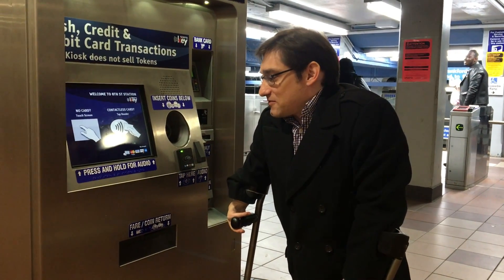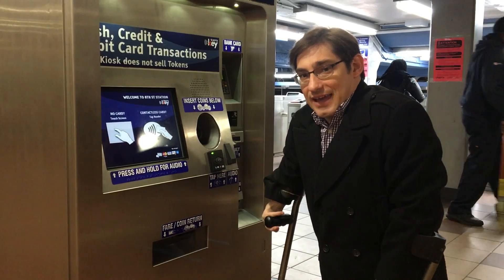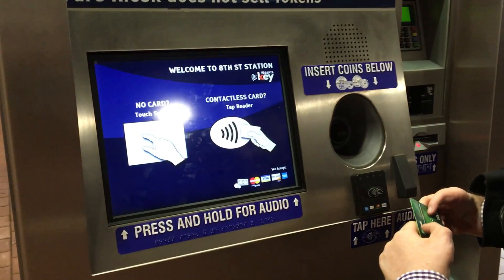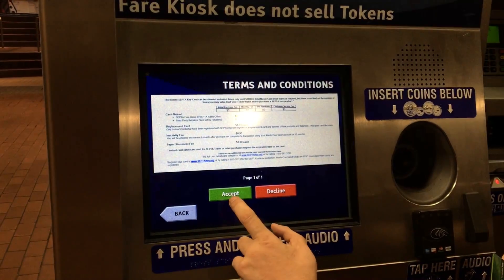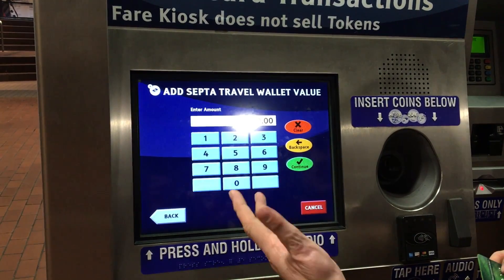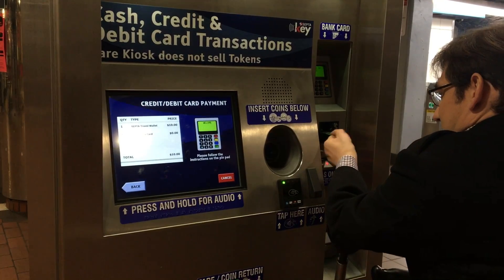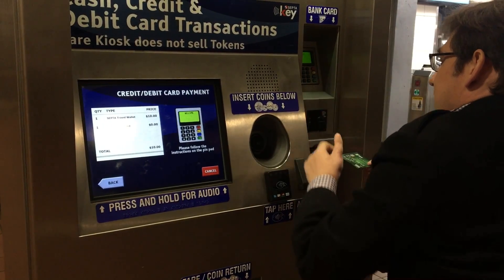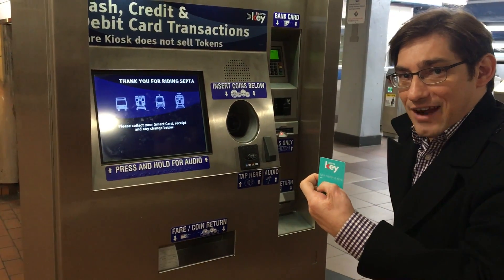Using Key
Inquirer reporter Jason Laughlin walks through getting a Key card from SEPTA. Filmed by Jacob Adelman.